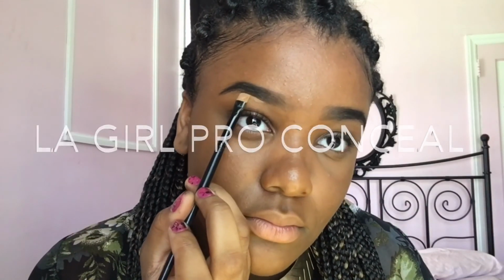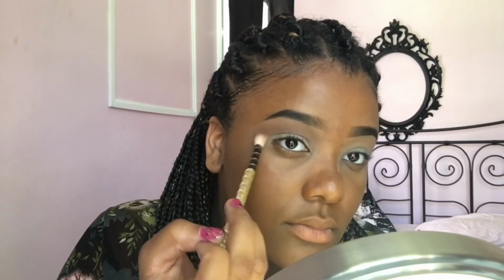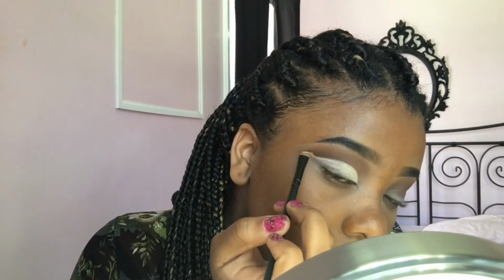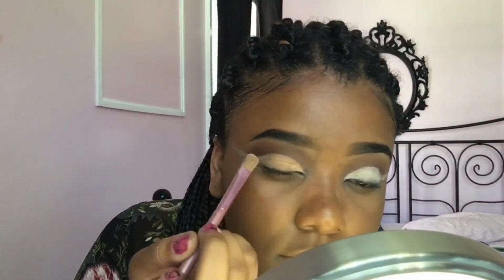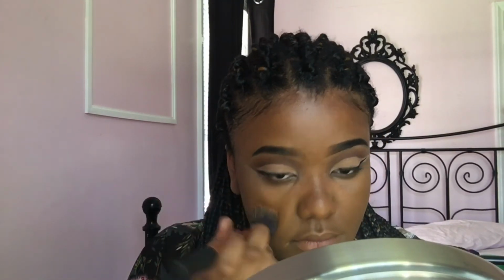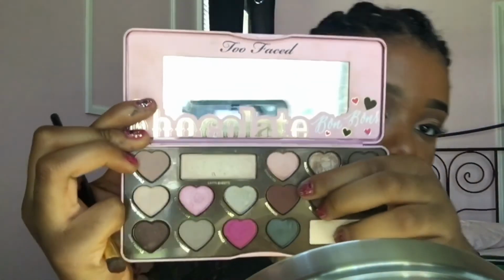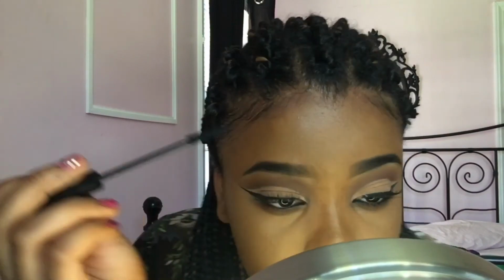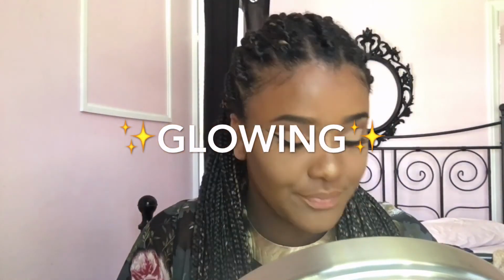Neutral glam cut crease